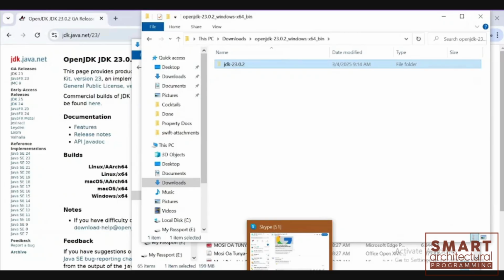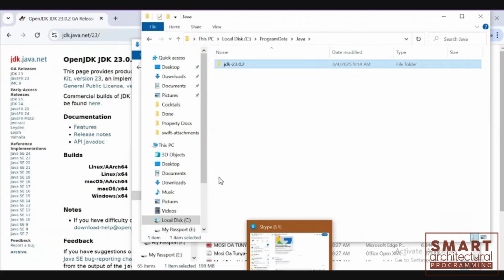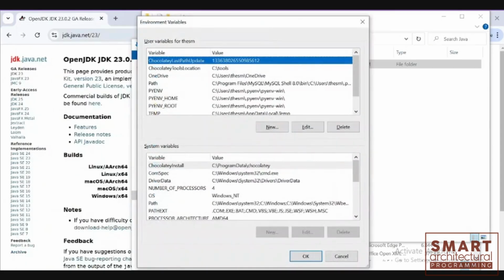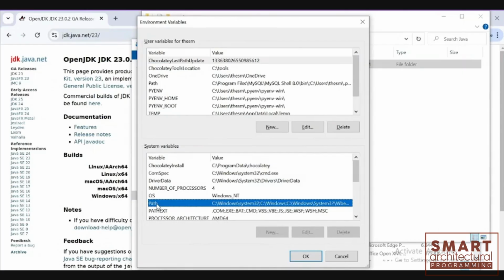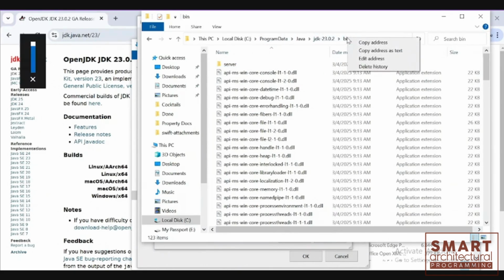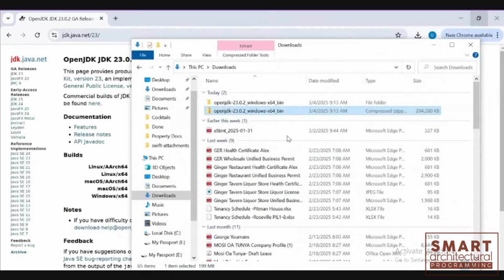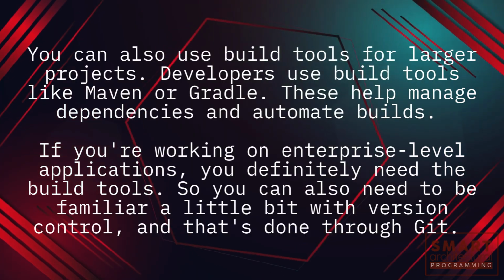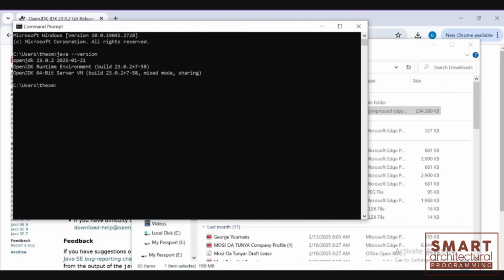Java Book Intro: Technical Requirements (Part 2)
Java technical requirements are the backbone of efficient and scalable applications. From JVM compatibility to memory management, meeting these requirements ensures smooth performance and security. Mastering them paves the way for seamless Java programming and development.

To effectively work with Java, understanding its technical requirements is essential. Whether you're following a Java tutorial or a Java tutorial for beginners, setting up the right tools is key. Beginners in Java programming should ensure JDK compatibility, choose an IDE like Eclipse or IntelliJ, and understand the role of the JRE. If you're eager to learn Java, having the right setup enhances coding efficiency and deployment. Java for beginners often covers core concepts, but a proper technical foundation boosts productivity.

Essential Java Technical Requirements:
✔ Install the latest JDK to ensure smooth Java programming.
✔ Verify that your system meets the necessary hardware and software specs.
✔ Select an IDE like Eclipse, IntelliJ, or NetBeans to follow a Java tutorial for beginners.
✔ Configure JAVA_HOME and other environment variables to avoid errors.
✔ Know the differences between JRE and JDK for effective setup in Java for beginners.
✔ Follow a structured Java tutorial to master tools like Maven and Gradle.

By understanding these Java technical requirements, you’ll build a solid foundation to learn Java and grow as a developer.

🎥 Found this video helpful? Show some love by liking, commenting, and sharing it with fellow developers! Have questions? Drop them in the comments! Check out our related videos and playlists to learn Java even faster. 🔥